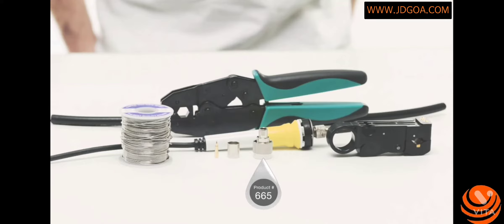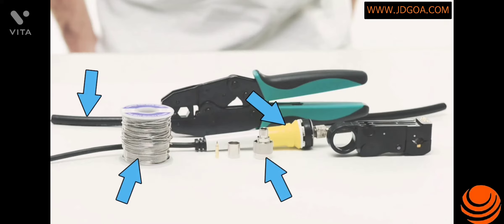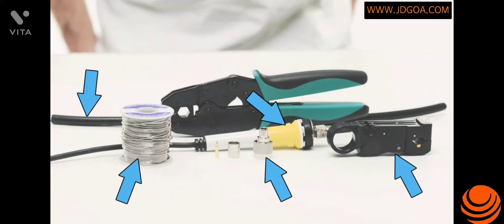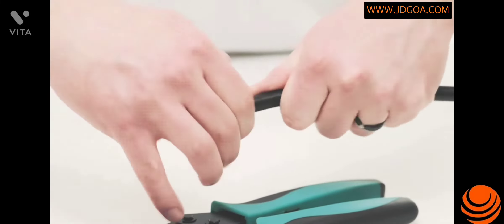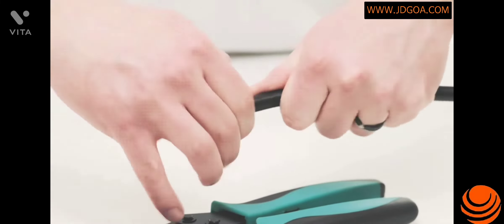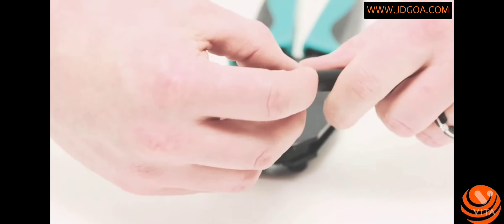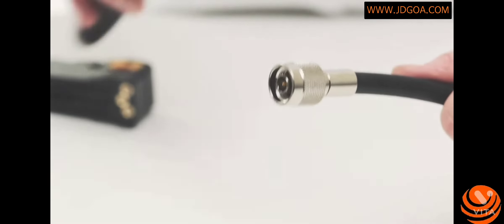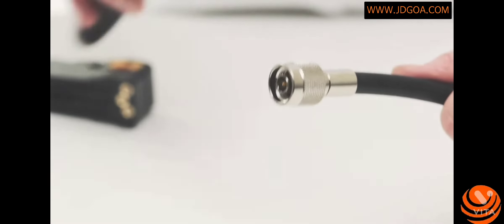LMR 300/400 Cable Crimping Process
tools required :

1) LMR Crimping tool
2) Cable Striper
3) Soldering iron
4) LMR Connector
5) Cutter & other accessories